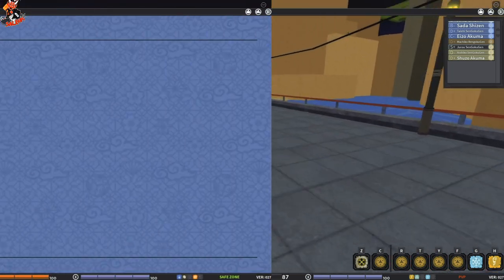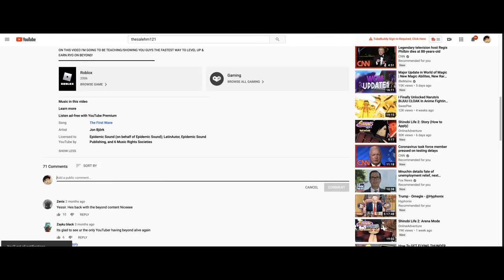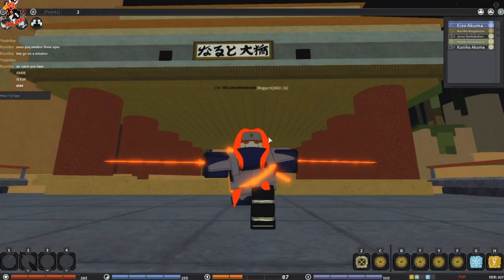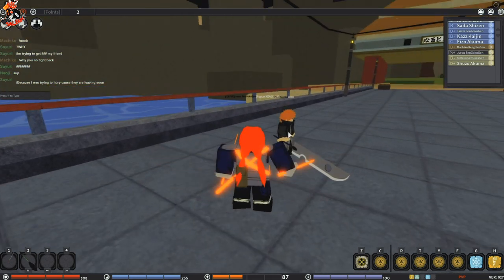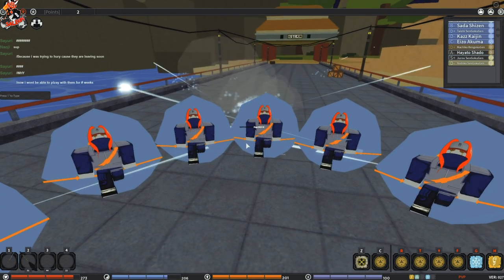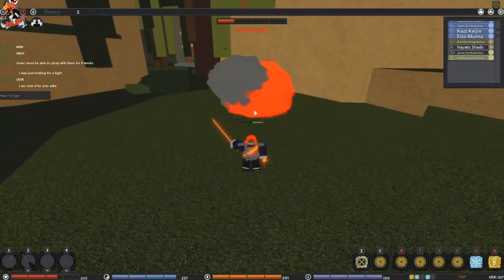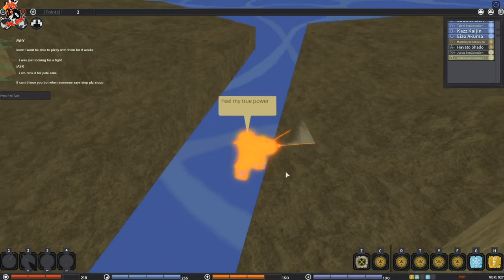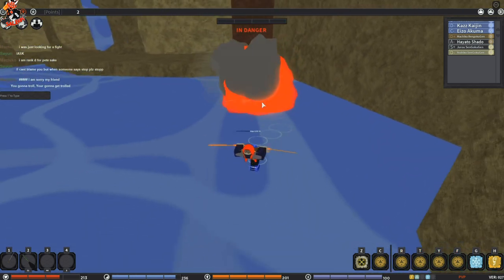ALL WORKING CODES +8,000 FREE CASH!|FASTEST/EASIEST WAY TO KILL A BOSS!|ROBLOX SHINOBI ORIGIN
ON THIS VIDEO I'M GOING TO BE TELLING YOU ALL THE WORKING CODES THAT I KNOW ON SHINOBI ORIGIN THAN I'M GOING TO BE SHOWING YOU THE EASIEST WAY TO KILL A BOSS ON ORIGIN!